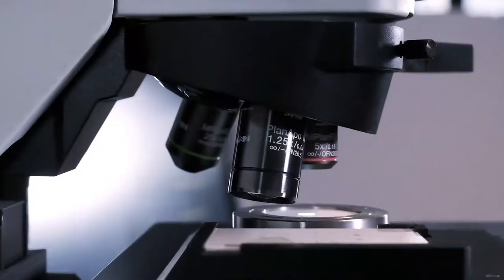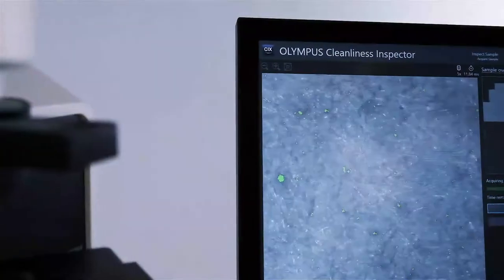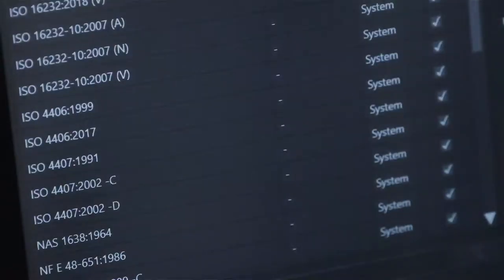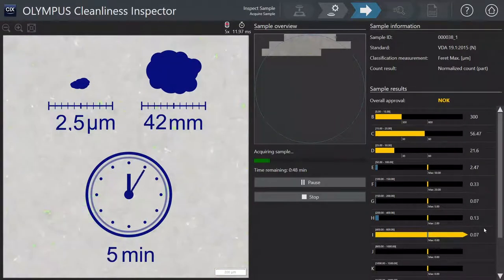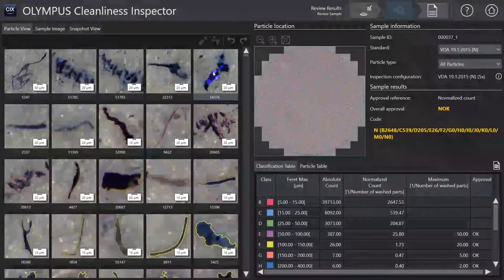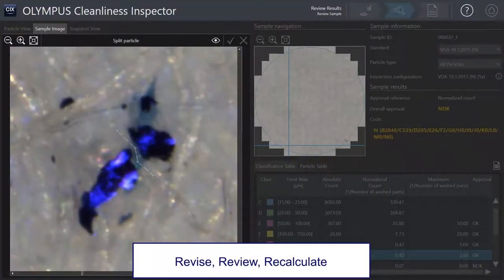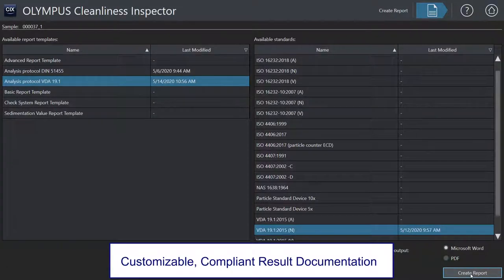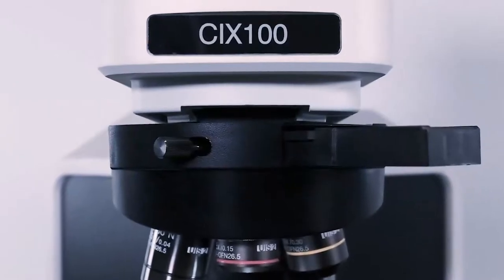OLYMPUS CIX100 Technical Cleanliness Inspection System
The OLYMPUS CIX100 inspection system is a dedicated, turnkey solution for manufacturers who maintain the highest quality standards for the cleanliness of manufactured components.